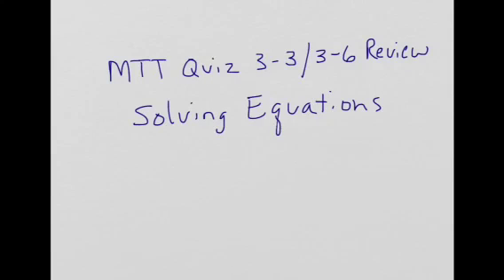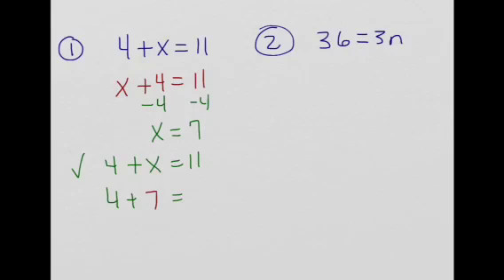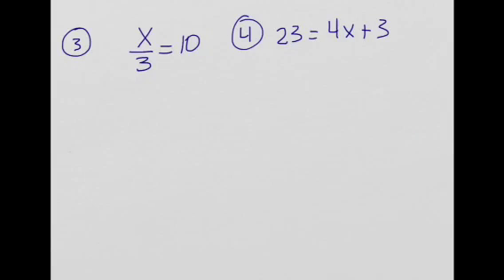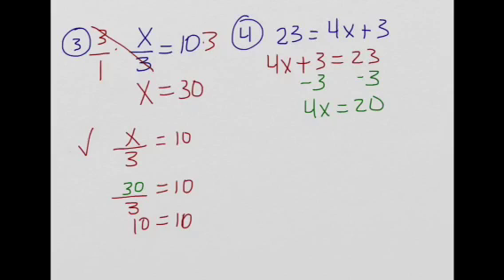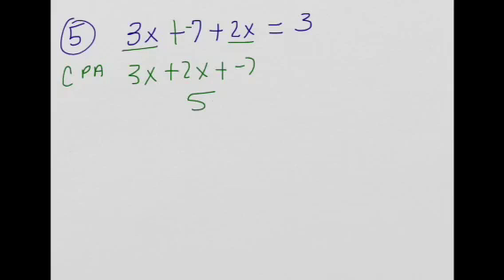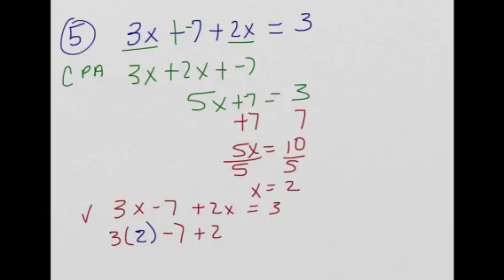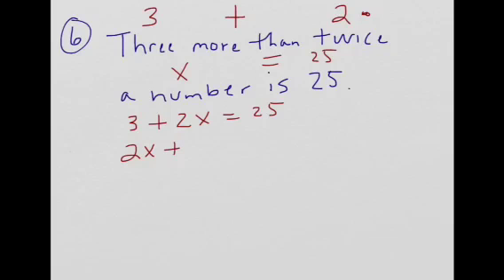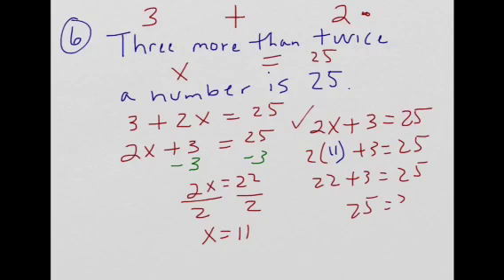Pre Alg. Quiz 3-3/3-6 Review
Solving 1 and 2 step equations with check